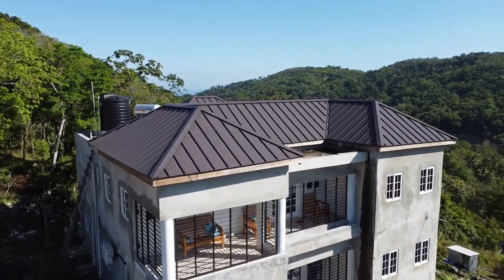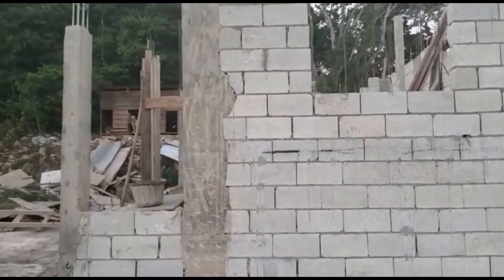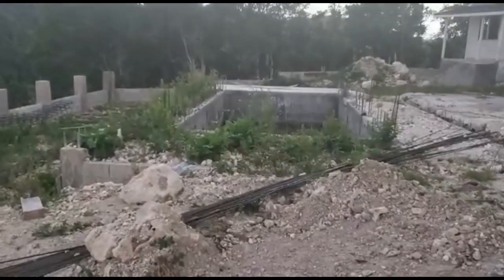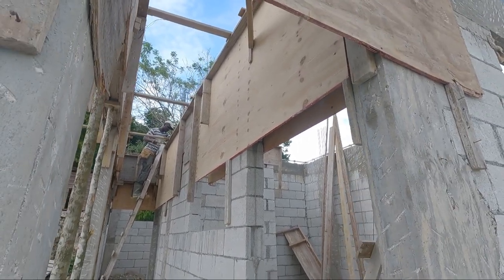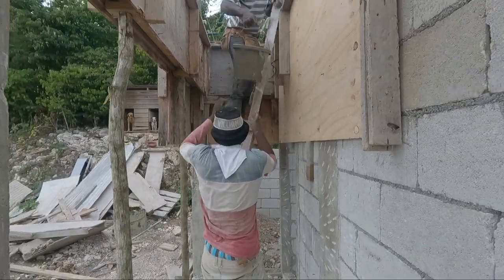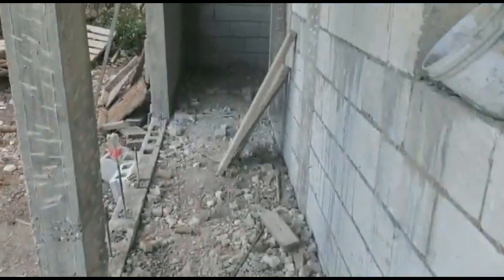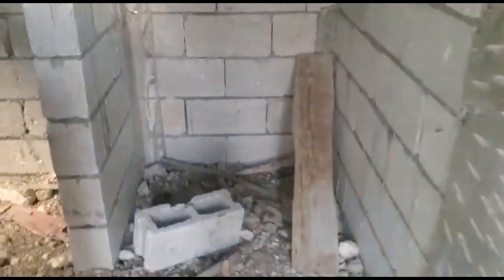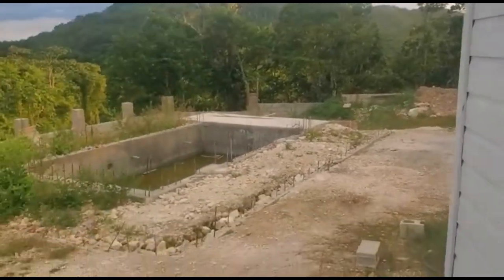Project Update || The Plantain Hill Cabins || Admin Support Building || Part 5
The Plantain Hill Cabins are three one-bedroom cottages tucked away in the hills offering a perfect combination of nature, island-life and luxury.

We are currently under construction. Here is an update on our progress so far.

If you want daily updates on our current project please go follow us at @plantainhillcabins